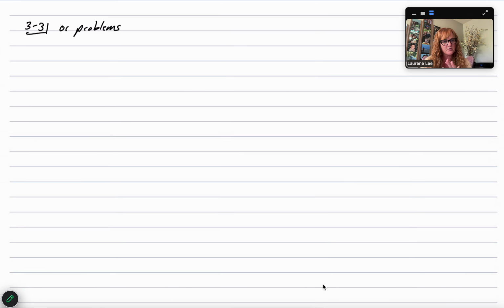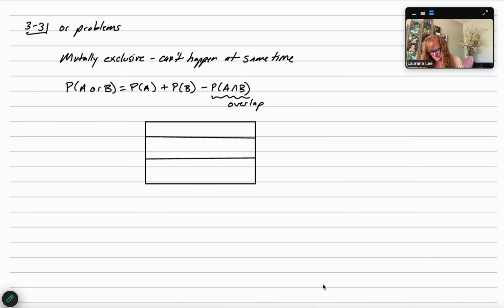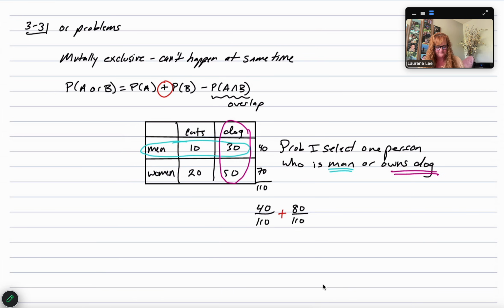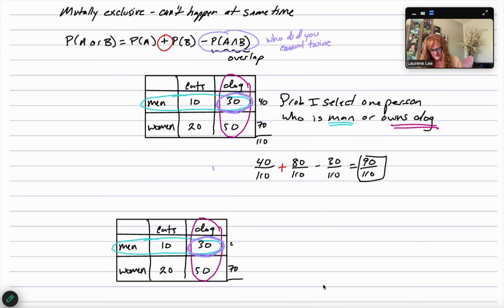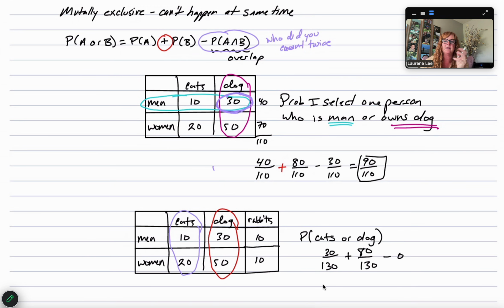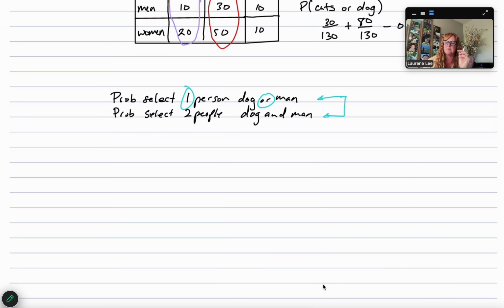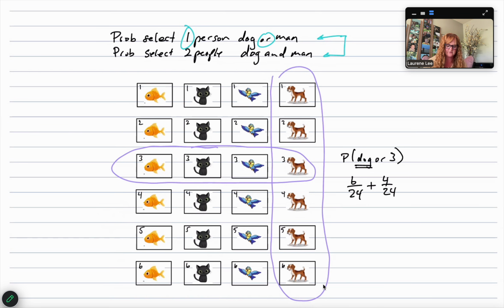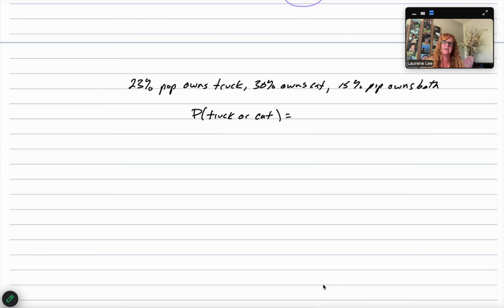Section 3 3 Or Problems